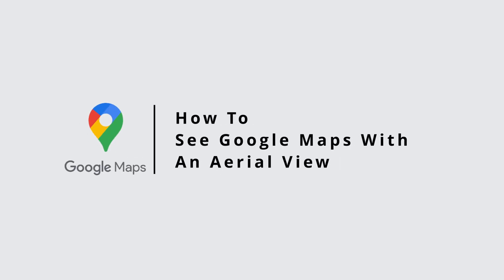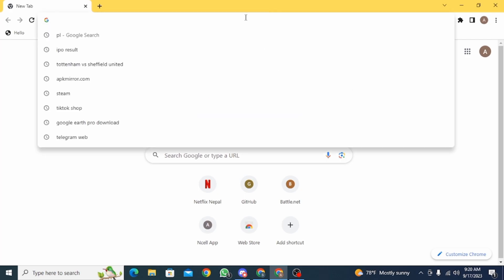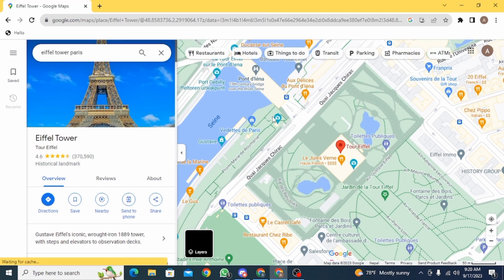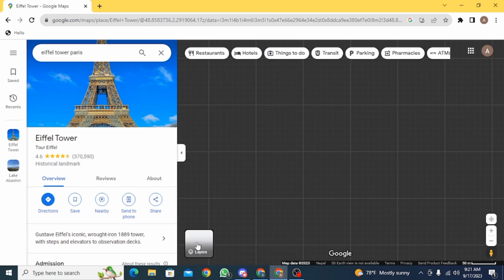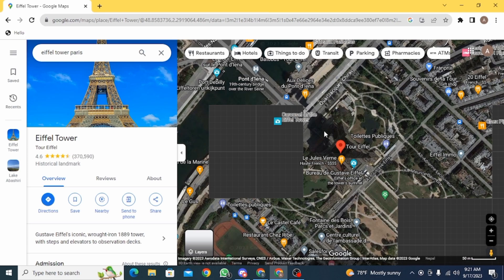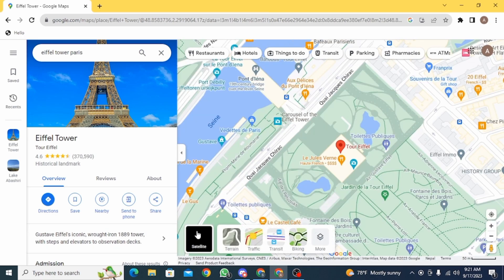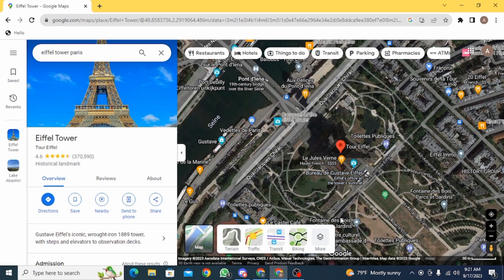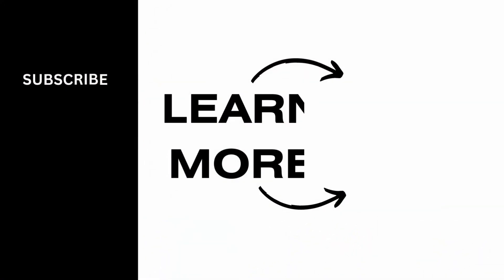How To See Google Maps With An Aerial View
Do you want to explore Google Maps from a bird's-eye perspective? In this tutorial, we'll show you how to access and use the aerial view feature on Google Maps. Whether you're planning a trip, scouting a location, or just curious about the world from above, this guide will help you unlock a whole new way to view the world.

⏰ 00:00 Introduction to Aerial View on Google Maps:
We'll begin by explaining what aerial view is and why it's a valuable tool. Discover the advantages of using aerial imagery for various purposes, from navigation to research and more.

⏰ 00:30 How To Access Aerial View:
Learn the step-by-step process to access the aerial view on Google Maps. We'll guide you through the user interface and settings to activate this unique feature.

By the end of this video, you'll be able to seamlessly switch to aerial view on Google Maps and explore the world like never before.